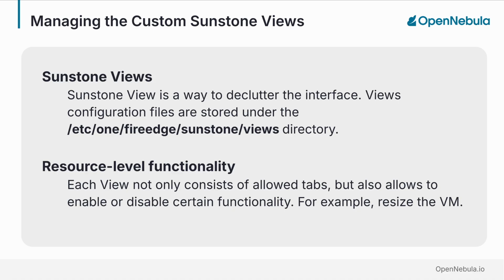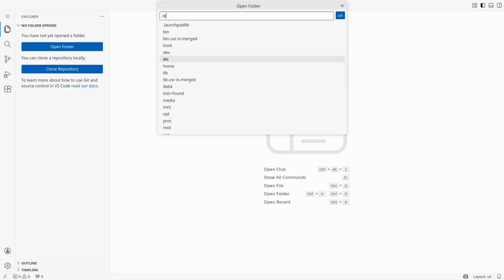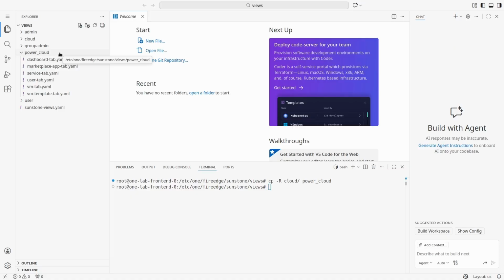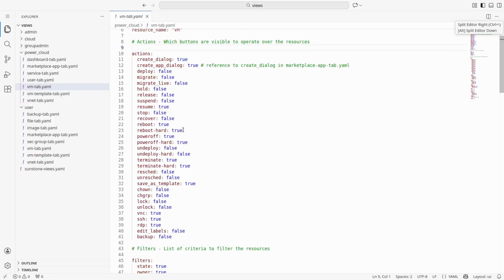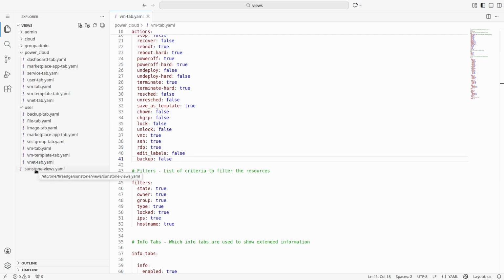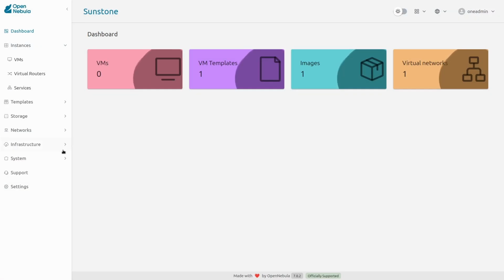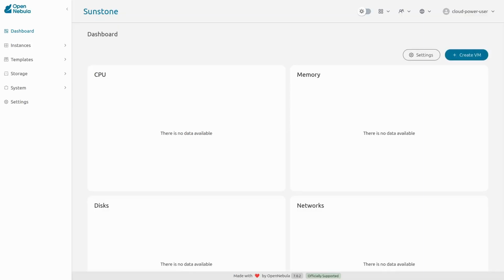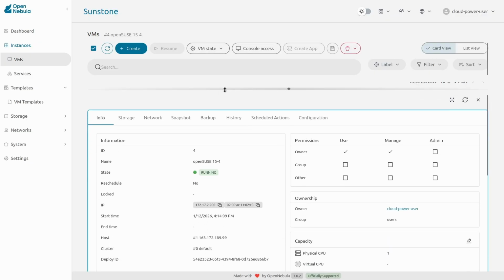Managing Custom Sunstone Views in OpenNebula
In this screencast, we’ll show you how to create and enable custom Sunstone views in OpenNebula. You’ll learn how to:
✅ Create and configure custom views
✅ Organize the interface to declutter and simplify user experience
✅ Enable or disable functionality per view, like resizing VMs or hiding buttons

By the end of this video, you’ll be able to tailor Sunstone to fit your team’s needs and streamline VM management workflows.